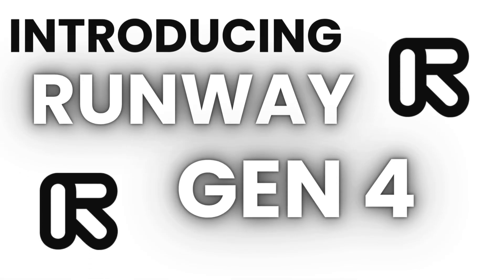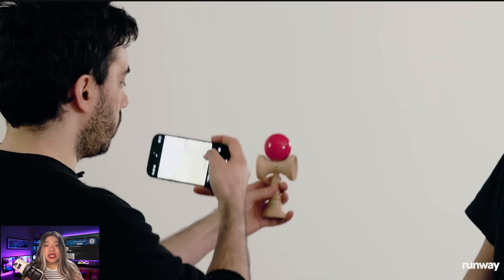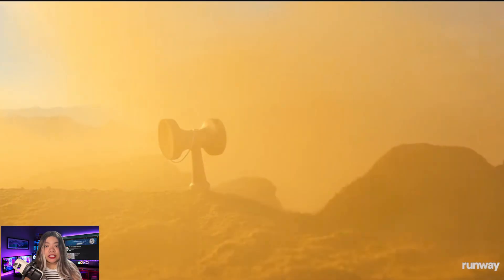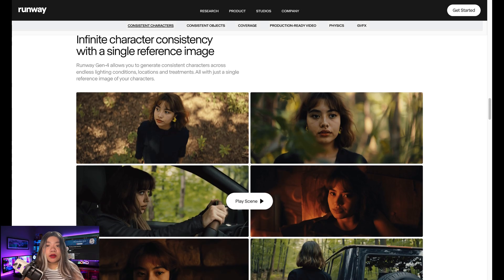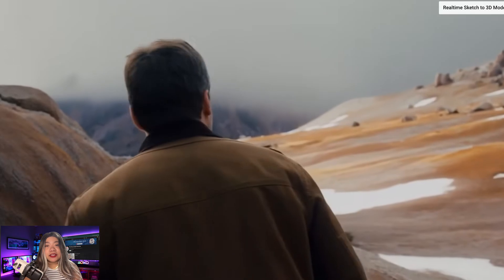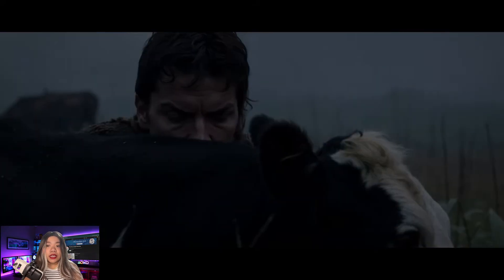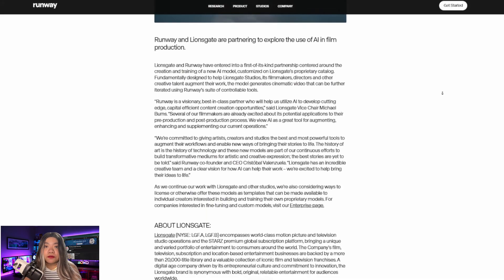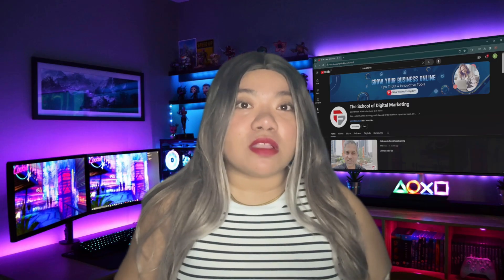Runway's GEN-4 is FINALLY HERE! ( 3D Animation & Full Character Consistency)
Introducing Runway Gen-4 - the latest update to their AI video generation model. A new era of controllable and consistent media has arrived. With Gen-4, you can accurately generate characters, locations, and objects that remain consistent across scenes. Simply define your desired look and feel, and the model will ensure cohesive environments while preserving each frame's unique style, mood, and cinematic elements. This allows you to seamlessly regenerate elements from various angles and positions within your scenes. Runway's Gen 4 is a significant step forward. There are still more updates on the way. So, buckle up, and let's jump into the world of Gen 4!

Also Watch:

🔥 AI Collective - Software SAAS to make all of AI available to you